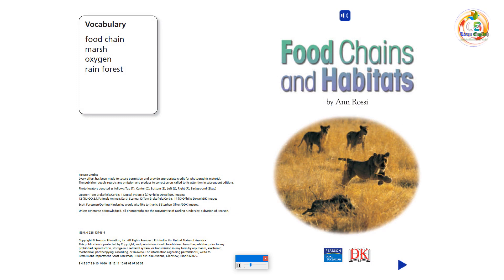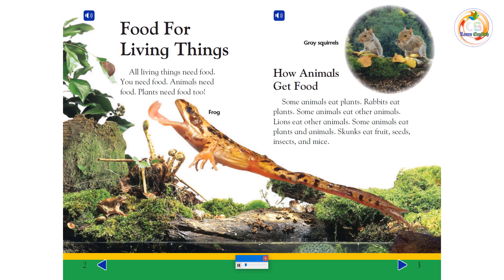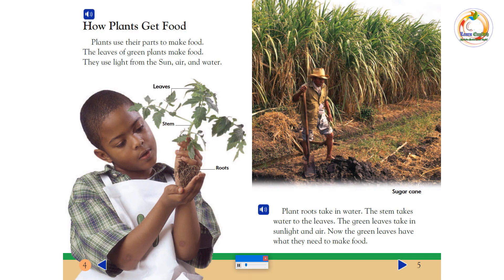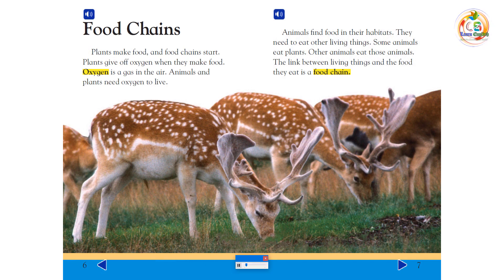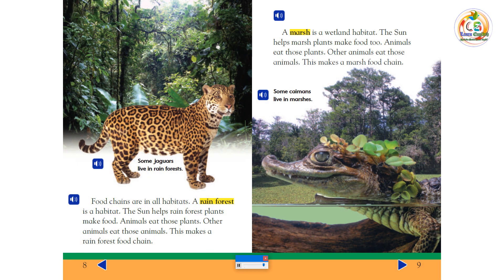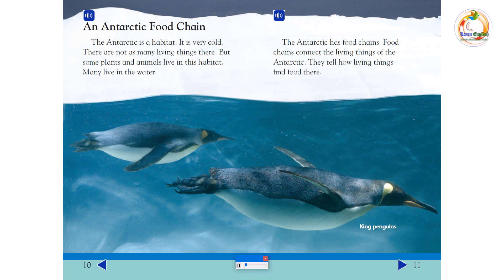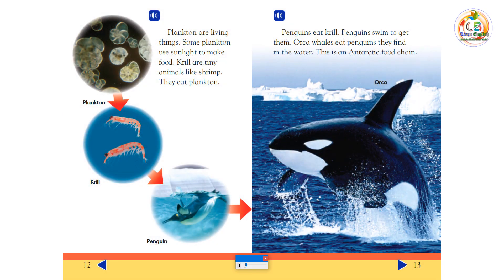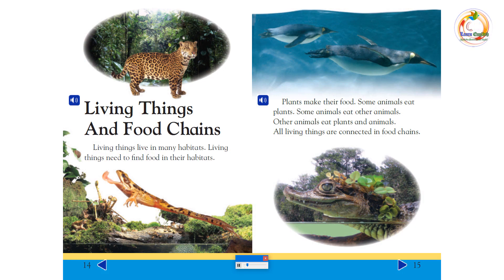Scott Foresman_Level 1: Reading 7_Food Chains and Habitats| Extra Reading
✅ Headquarters location: Glenview, Illinois, United States
✅ Parent organization: Pearson
✅ Founded: 1896
✅ Country of origin: United States
✅ Publication types: Textbooks

If there is something wrong with you (Publishers), please DO NOT Report this channel.